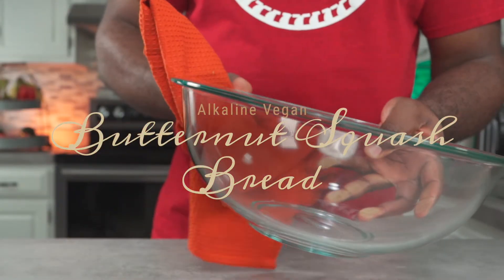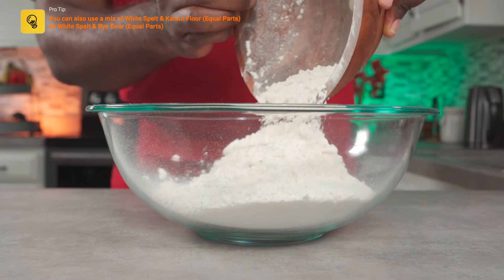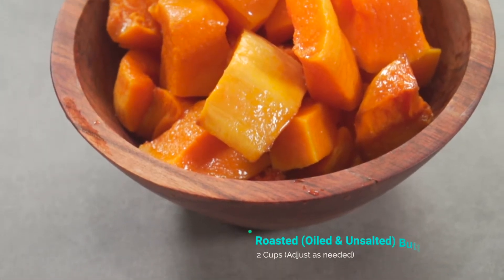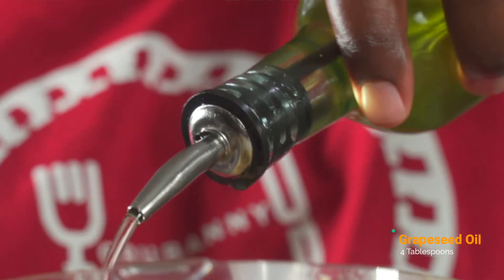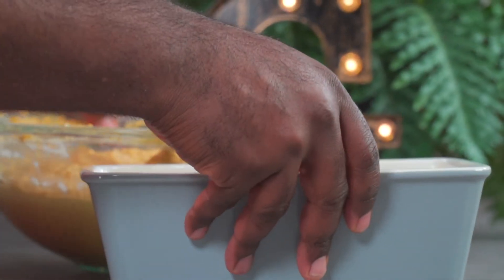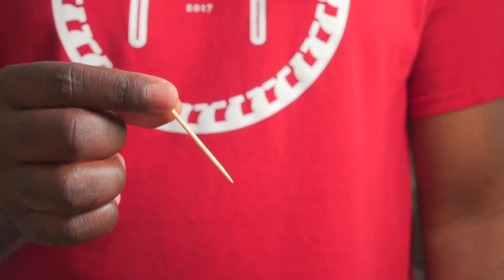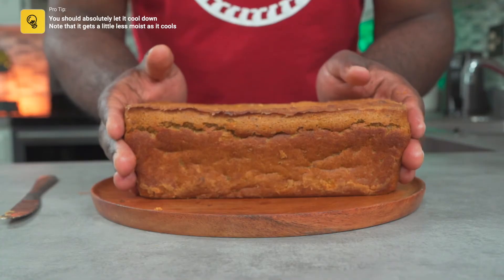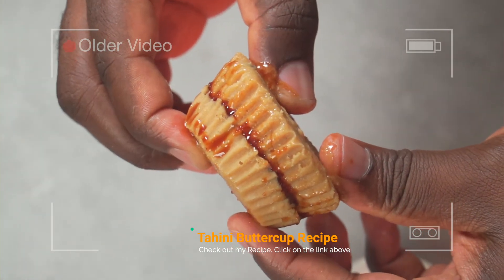Vegan Butternut Squash Bread | Alkaline Vegan Pumpkin Bread 🍞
Butternut Squash Bread is quite similar to Pumpkin Bread. However, Butternut Squash Bread is a little more moist and it's denser than Pumpkin Bread... especially when it's made with Spelt Flour. My Butternut Squash Bread is 100% Plant Based, and it's Alkaline Vegan friendly as well.
It lasts long in the fridge and longer in the freezer. When you toast this bread in the oven and then spread my Tahini Butter over it, you'll start singing and dancing lol. It's pure joy! I'll include links to all of the recipes I referenced in this video. Please leave a comment in the comment section telling me what other Alkaline ingredient you'll add to yours. Also, are you one of those Alkaline Vegans that use Ceylon Cinnamon?

Paid Links
Loaf Pan
Food Processor
Wooden Bowl
White Spelt Flour
Organic Tahini
Agave Nectar
Measuring Cup